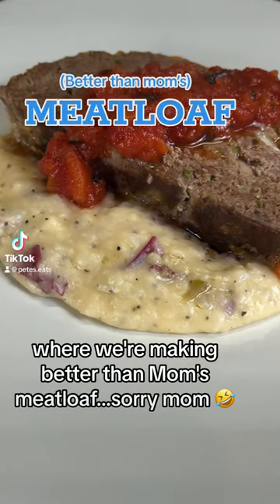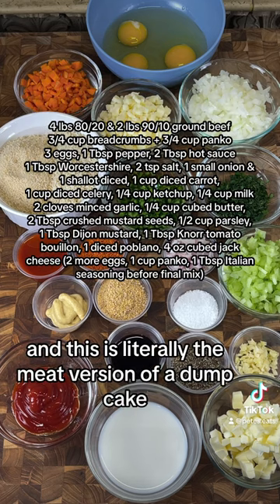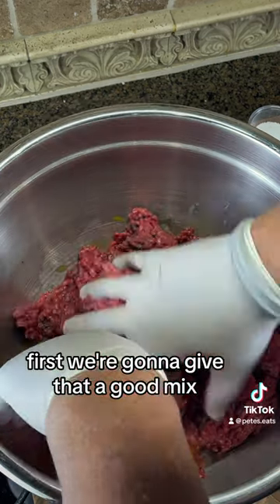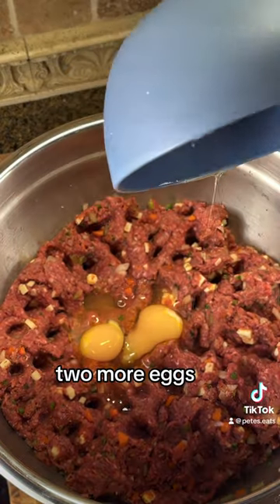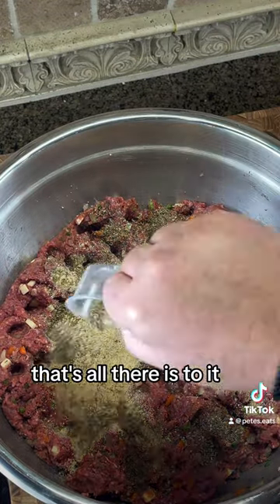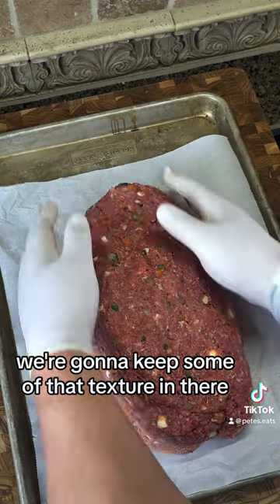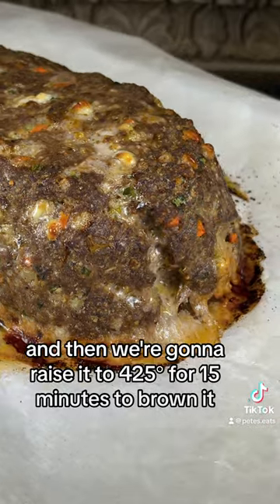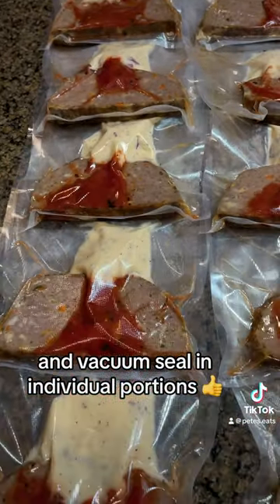Meatloaf meatloaf shortvideo @knorr